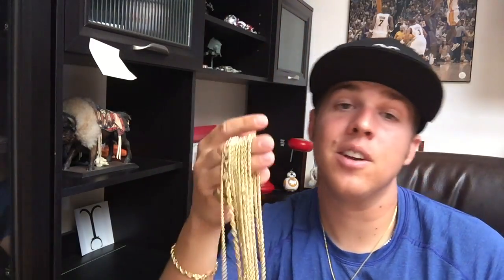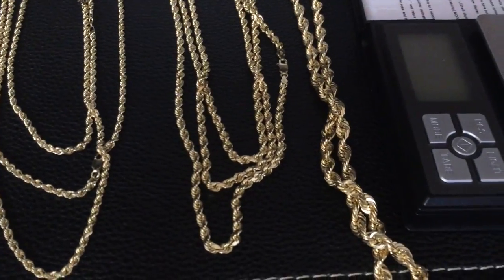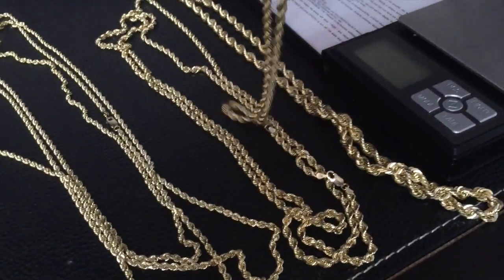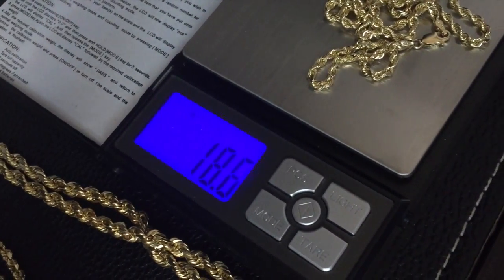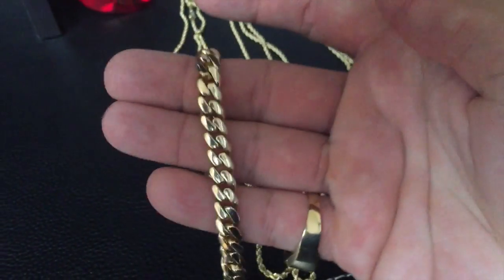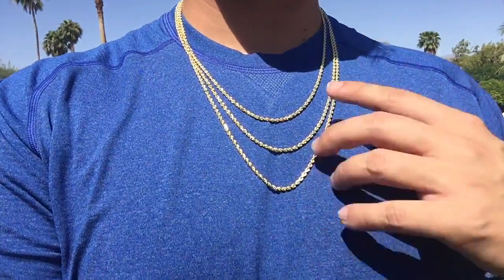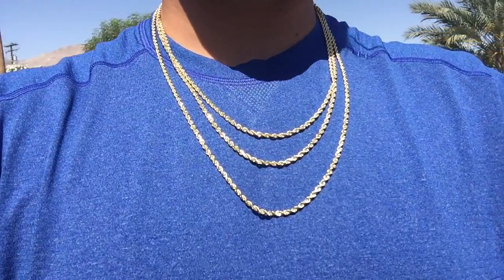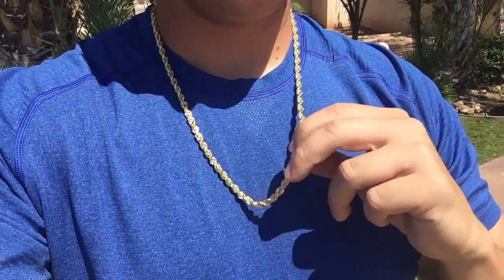Gold ROPE chains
Take a look at some of my most popular chains that I sell. The rope chain has been around forever. I go in depth about the different sizes and lengths. Everything is solid 14kt gold.